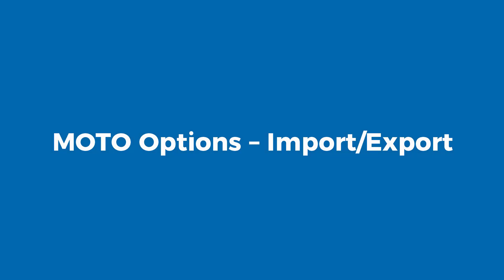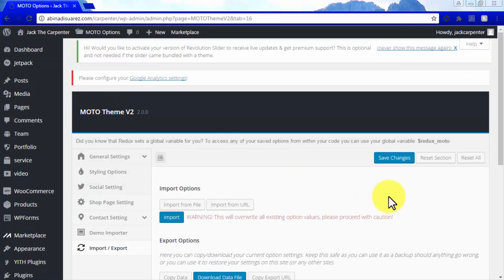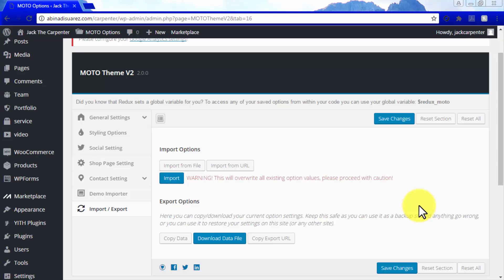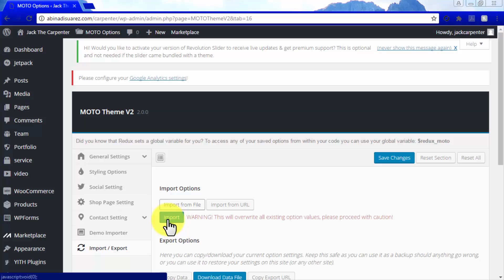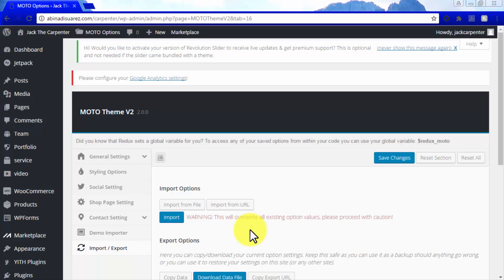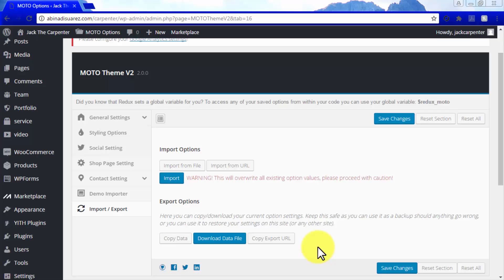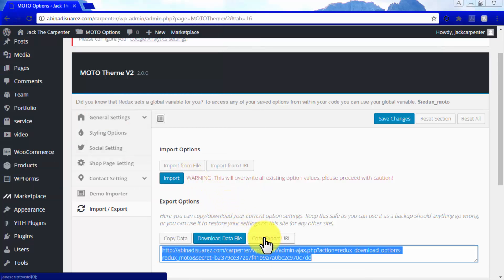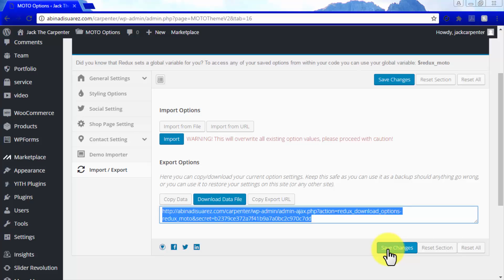Moto Theme V2 Training Video 16 - Import/Export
This video gives a detailed information and Walkthrough on Import/Export of Moto Theme.
Moto Theme V2 is the biggest marketing WordPress with limitless possibilities and countless features.